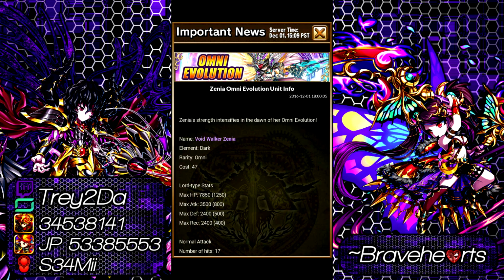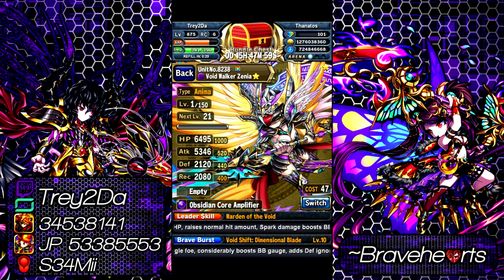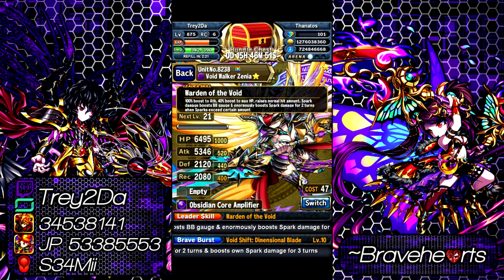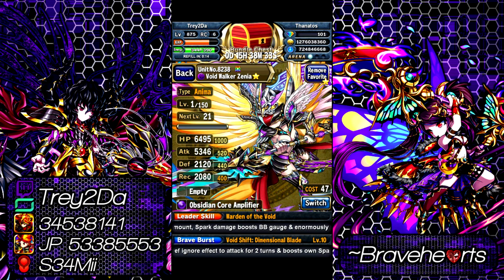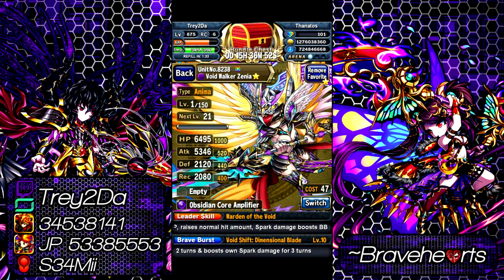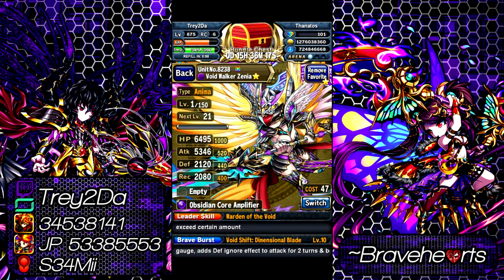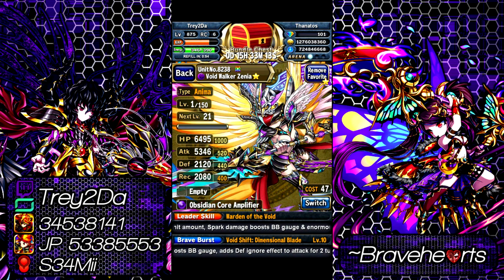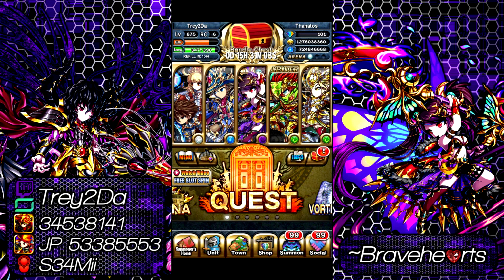Brave Frontier: Omni Evo & Explanation - Omni Zenia!!!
I have for you all today a video talking about the new omni release of Zenia! She her skillset here! Enjoy!!!

Global Player ID: 34538141
JP Player ID:53385553
Kik: Trey2Da